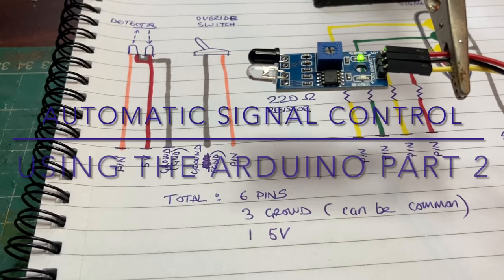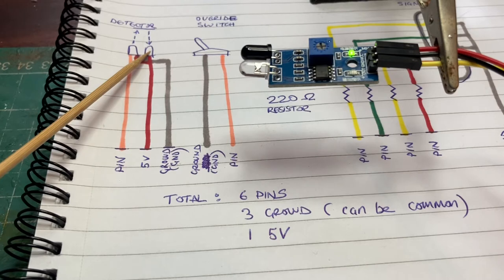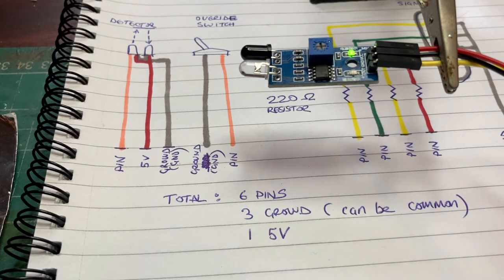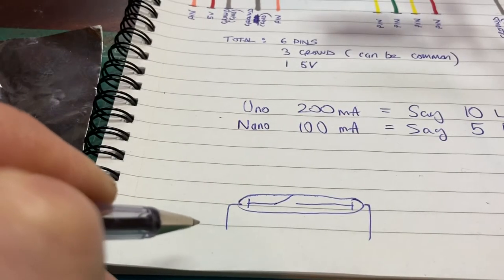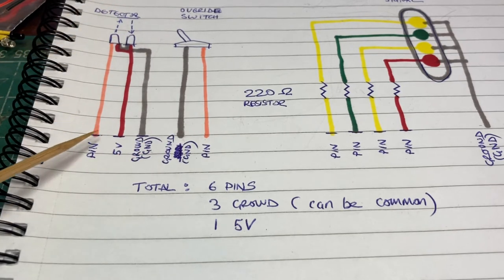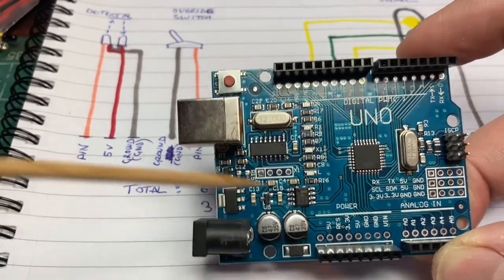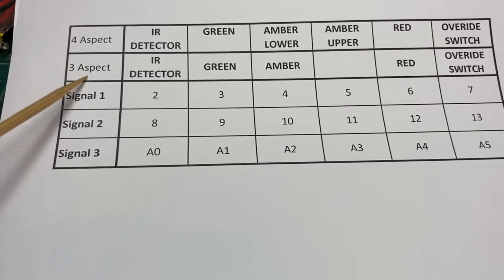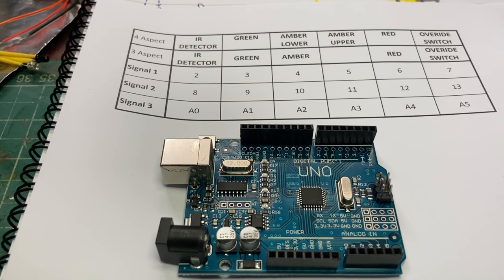Model Railway Automatic Signal Control Using an Arduino Part 2 - Train Detection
This is Part 2 of a short series of videos where I look into using an Arduino to control signals on my model railway layout. In this part I go through what method we will use for train detection and other options for train detection available. I then explain how we will allocate the Arduino pins for our project. The link for my pin diagram is below.